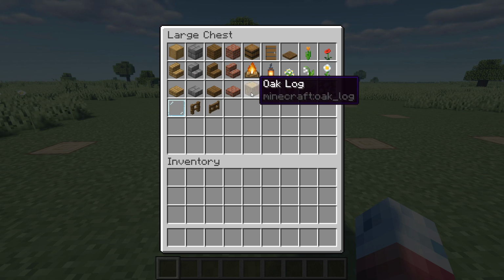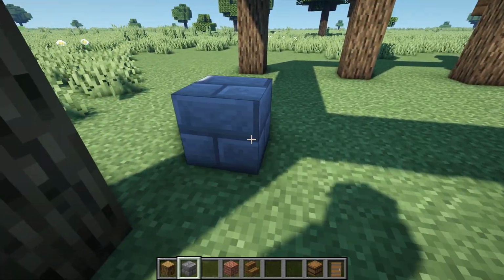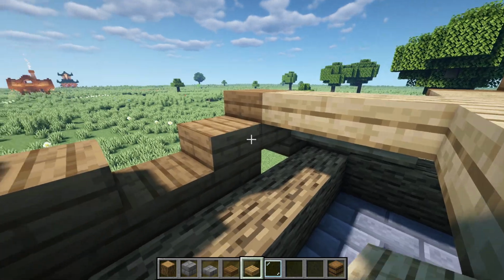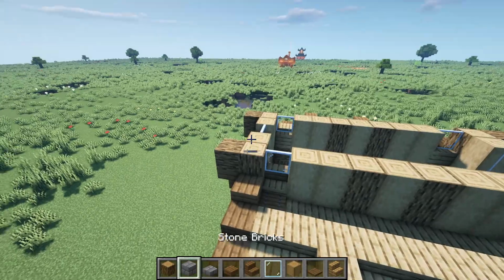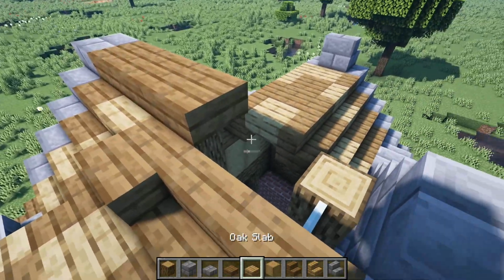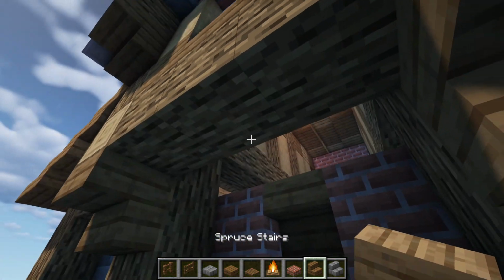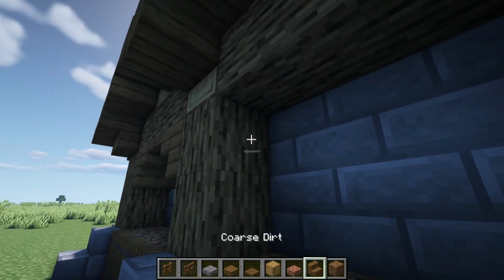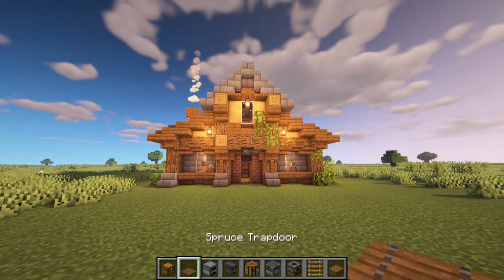How To Build a Survival Storage House in Minecraft! (1.15 Tutorial)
➵Welcome to a brand spanking new Minecraft building tutorial! Today I will show you guys how to make this simple storage house for survival Minecraft! The house is made of oak and spruce wood, as well as stone bricks and bricks, making it a great storage option in your first few days of survival. I also incorporated flower beds and green vines/leaves to give the build a run-down but balanced feel. Not only does it look sexy, but also has plenty of interior space for storage and other utilities! Hope you guys enjoy!!

▶Help me by:
●Disabling Your Adblocker!
●Leaving a comment, rating, and sharing this video!
●Watching in 1080p60 for the most enjoyable experience!

▶IGN: squaremario

▶This is a non-consistent Minecraft series where I show you guys how to make certain builds, step-by-step, either coming from my creative world or an original design of mine. My goal is to express my creativity through a variety of different building styles, so you can expect a lot of diversity! Some builds may be more directed towards survival players, while other more detailed builds may be more suited for creative worlds.

▶Server: Singleplayer World

▶Resource Pack: Default

▶Shaders: BSL v7

●Background: By LAKEY INSPIRED

▶Software:
●Recording: OBS
●Streaming: Streamlabs OBS
●Video Editing: Sony Vegas Pro 13
●Photo Editing: Adobe Photoshop CS5

▶PC and Hardware:
●CPU: Intel Core i7-4790k
●CPUFAN: Corsair H60
●GPU: Gigabyte GeForce GTX 1060 6GB
●MOBO: MSI B85-G43 Gaming ATX
●RAM: Crucial Ballistix Sport 16 GB DDR3
●HDD: Seagate Barracuda 500GB
●SSD: PNY 480GB
●PSU: Antec 450w
●TWR: Corsair Alpha Spec (Black and Red)
●Headset: Corsair Void Pro Wireless (Black)
●Speakers: Bose Companion 2
●Microphone: Audiotechnica AT2020
●Mixer: Focusrite Scarlett Solo
●Keyboard: Corsair Gaming K70 RGB (Cherry MX Brown)
●Mouse: Zowie EC2-A
●Mousepad: Suriora Extended Mousepad (Black and Red)
●Monitor: Acer GN276HL
   Second: LG 27"MP36HQ-B
●Webcam: Logitech HD Webcam C695
●Camera: Canon G7X

●Thumbnail: Me

●Outro: None